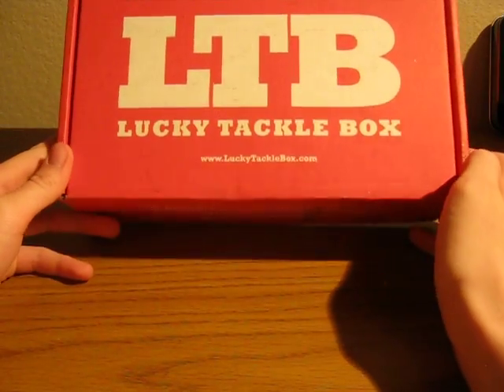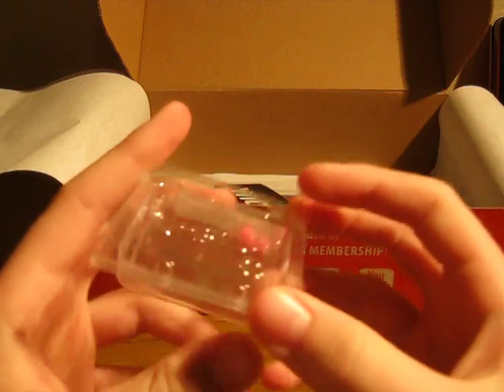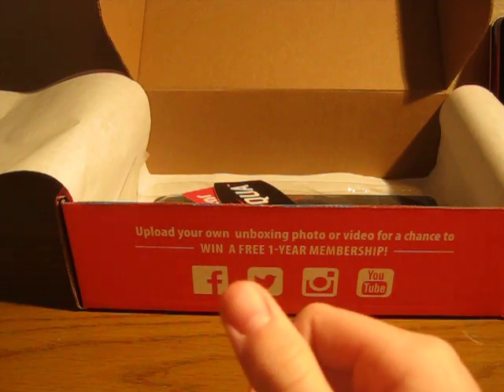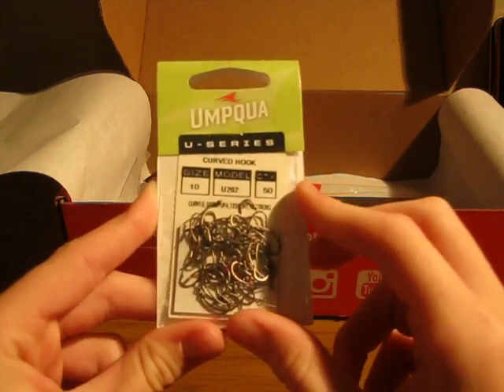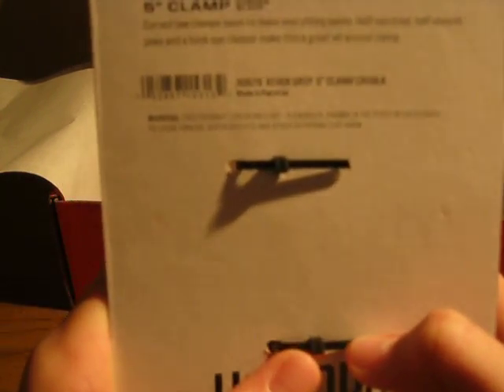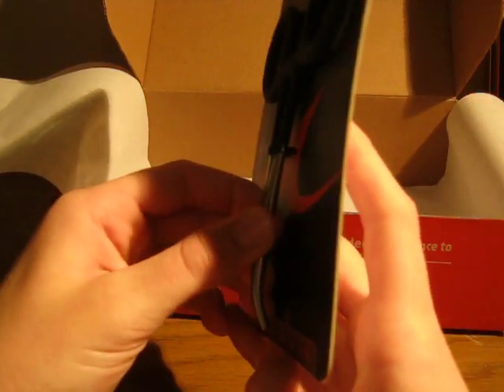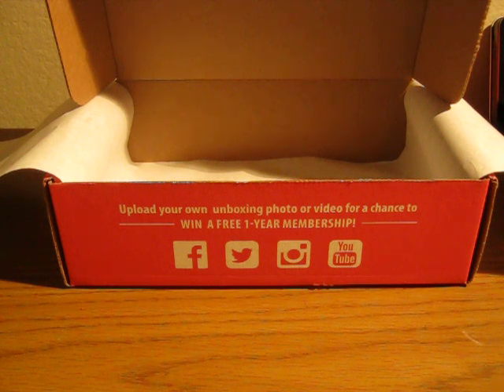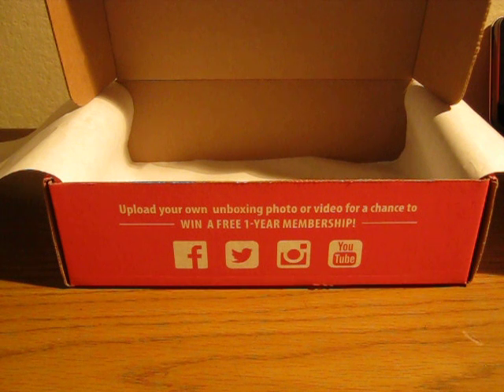December 2016 LTB Fly Fishing Unboxing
This month, I got my LTB as a Christmas gift, so pardon the late upload! This months box was okay, and I say that just because I didn't get the fishound magazine and golden ticket. I was not paid by Lucky Tackle Box to upload this video.
Thumbnail is from Lucky Tackle Box
PLEASE LEAVE A VIDEO SUGGESTION DOWN BELOW!

Team Layne Outdoors!